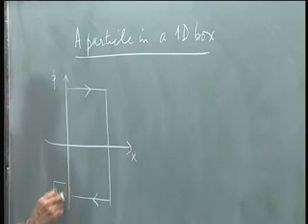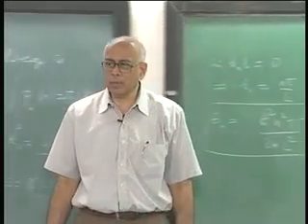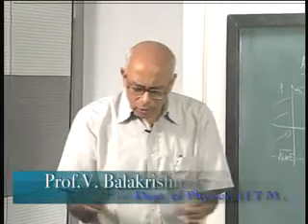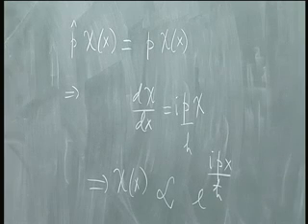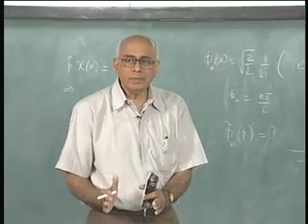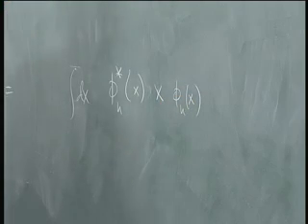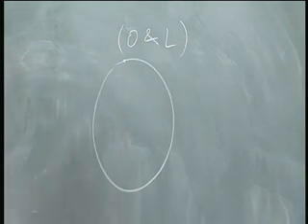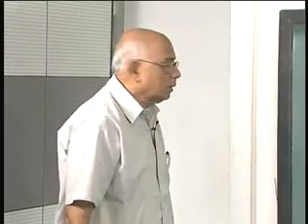Lecture - 9 Quantum Physics